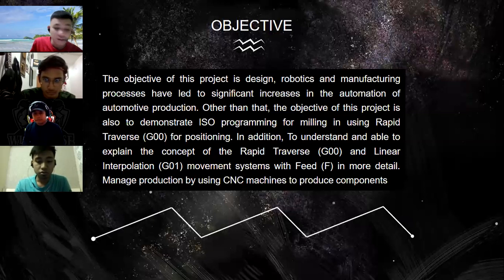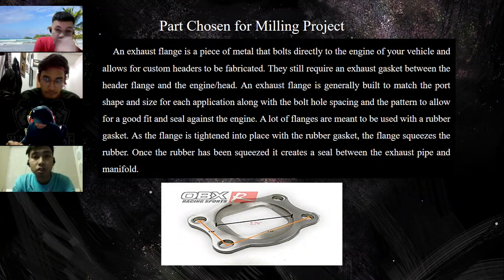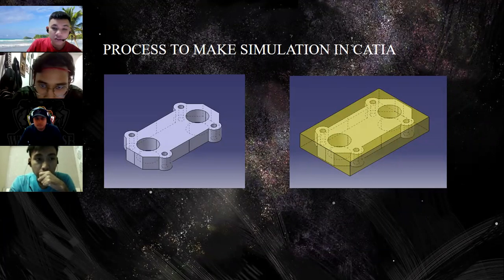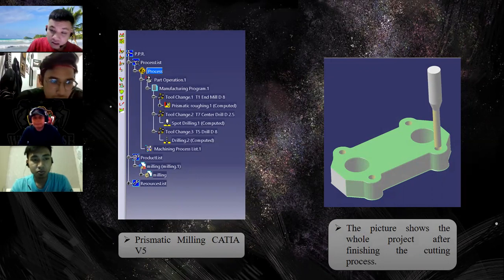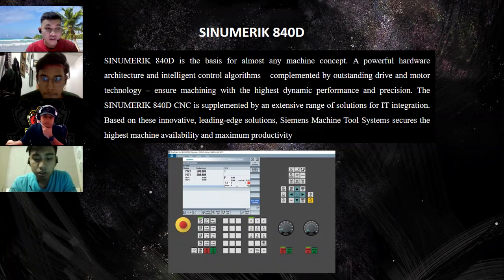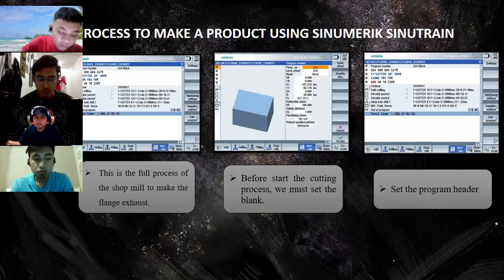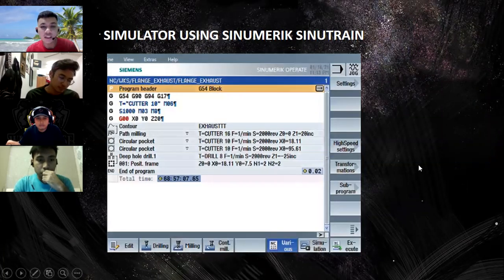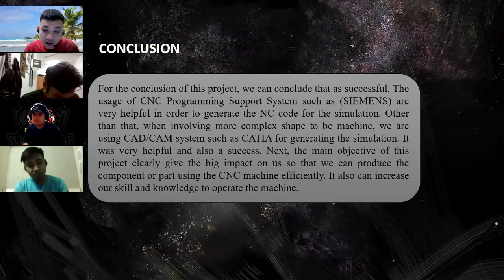PROJECT PRESENTATION GROUP 3 (MILLING)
PRECISION AND FINISHING IN CNC TECHNOLOGY